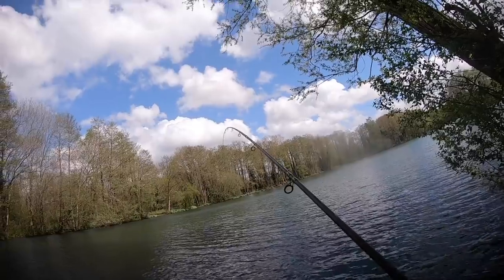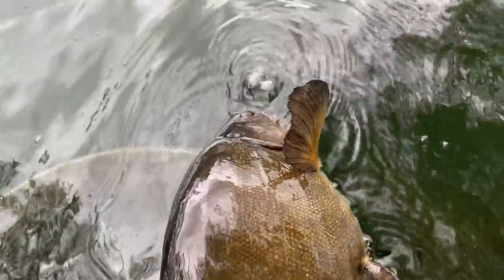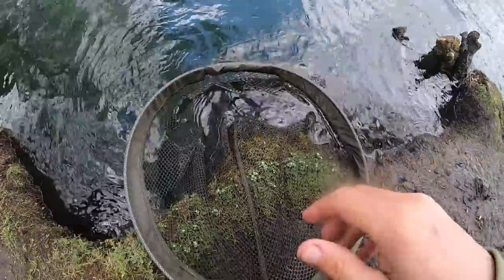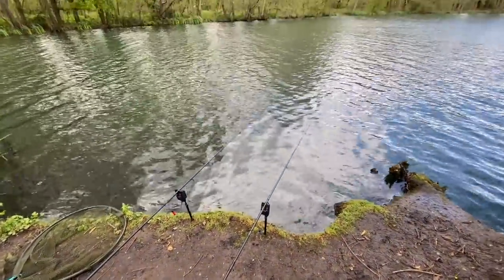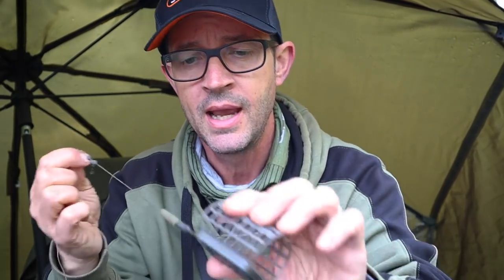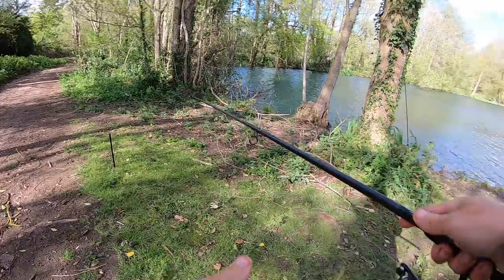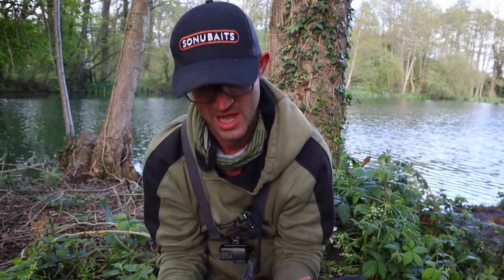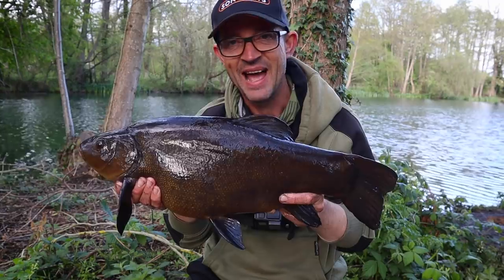TENCH FISHING RIGS | NEW WATER TACTICS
Within this video we look at Tench Fishing Rigs and how I use them on a new water. It sometimes takes a few sessions to get into a new venue and eventually the winning tactics absolutely tore this place apart on a crazy afternoon session. We had a really good hit of large Tench which was actually repeated again just a few days later.

I was feeder fishing with Krill & Squid Groundbait, 2mm Krill Pellets and Crush Hemp. The rigs were my ever faithful Worm Kebab Rigs. Baiting accurately with maggots and casters using a Spomb just kept the bites coming until the Tench eventually cleared me out!

Please note that Mill Lane is controlled by Farnham Angling Society.

Tackle by Korum. Bait by Sonubaits.